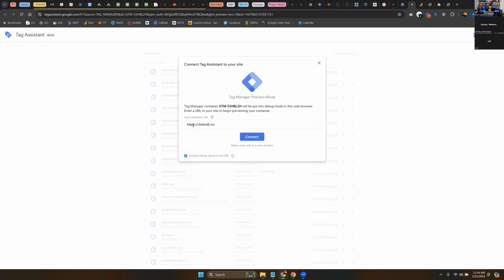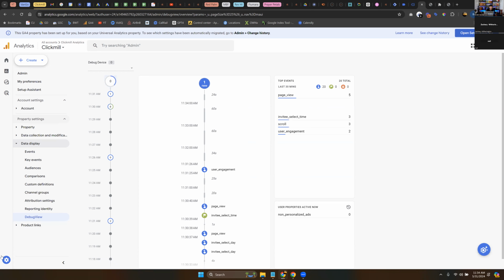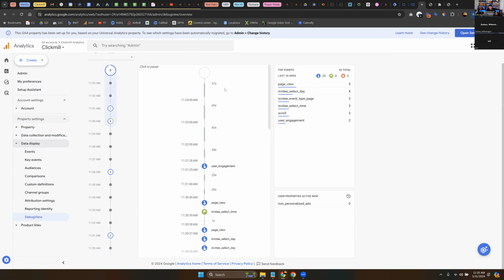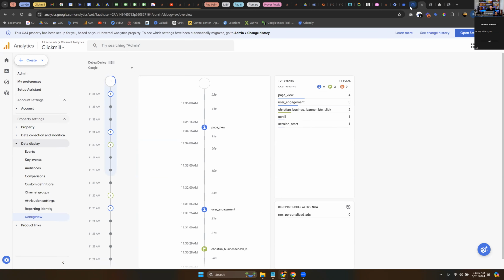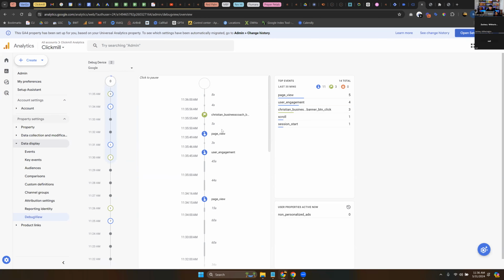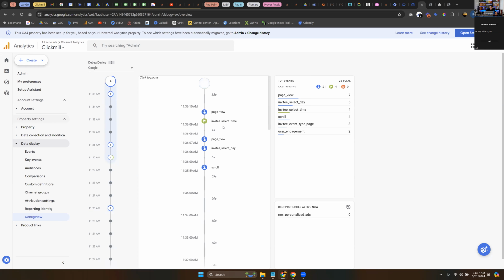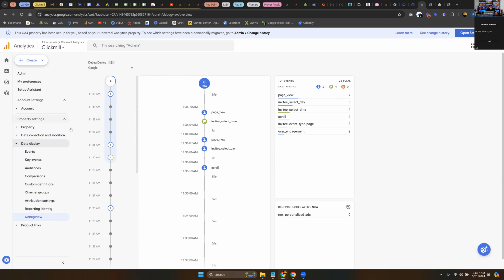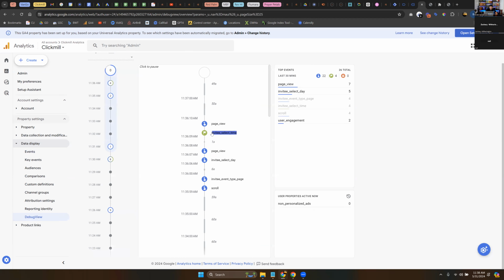How To View Your Conversion Data In Ga4 | Full Google Tag Manager Tutorial | VIDEO 25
Video Description:
In this video, Brett from Clickmill.co walks you through how to view your conversion data in GA4 after setting up Google Tag Manager. Learn how to confirm your tags and triggers are working properly by tracking events in real time using Google Analytics 4's debug mode. Brett demonstrates how conversion events (now called "key events" in GA4) are transmitted from Google Tag Manager to GA4, how to identify them as key events, and how to review the data in live reporting. If you're looking to understand how to track and verify your conversion data effectively, this Google Tag Manager tutorial is perfect for you!

Timestamps:
0:00 - Introduction: Viewing Conversion Data in GA4
0:24 - Debug Mode Overview in Google Analytics 4
1:12 - Live Example: Tracking Calendar Selections as Events
3:27 - How Events Appear in GA4 Debug Mode
4:30 - Understanding Key Events vs. Regular Events
5:15 - Setting an Event as a Key Event (Conversion) in GA4
6:00 - Verifying Key Events in Live Data